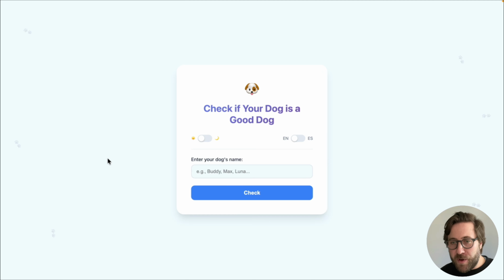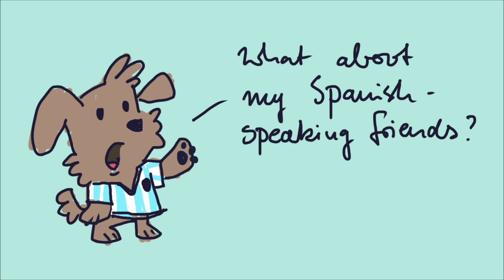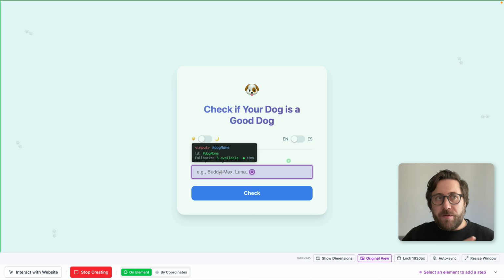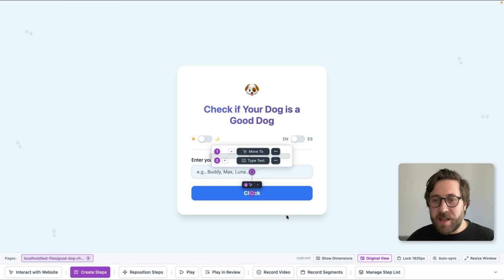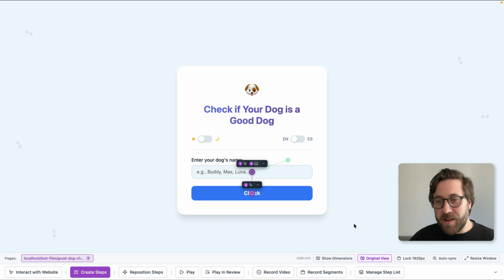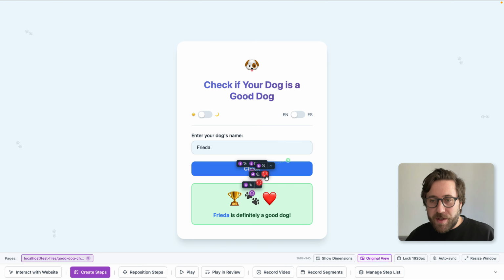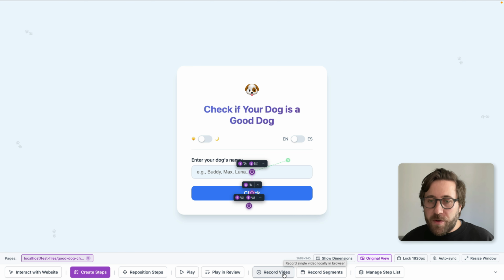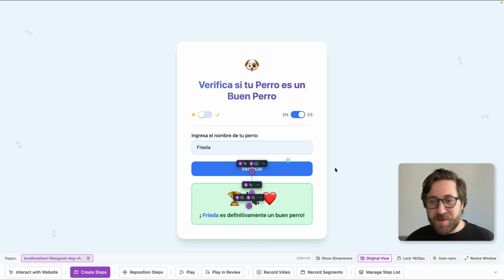I Created an App to Record Screencasts Programmatically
I’ll show you how I built an app that records browser walkthroughs programmatically. You’ll see how it works under the hood, how it captures every step, and how I use it to generate tutorial videos at scale.

🎥 Chapters
00:00 – Introduction
00:40 – Why automate screencasts?
01:14 – Defining browser actions in code
02:00 – From script to video: how it works
03:20 – Using Playwright for precise control
04:30 – Recording high-quality segments
05:45 – Customizing inputs (like typing “Frieda”)
06:40 – Combining steps into one smooth take
07:50 – Exporting and merging video segments
08:30 – Reflections and next steps